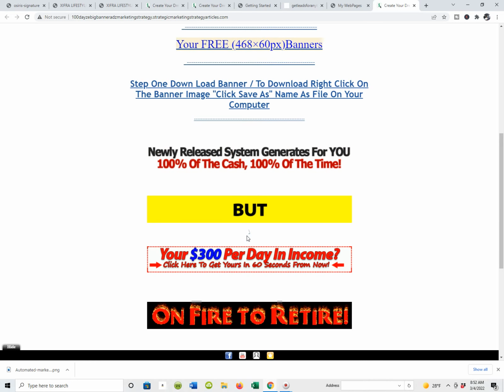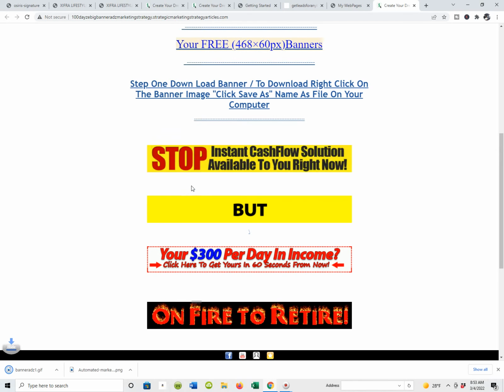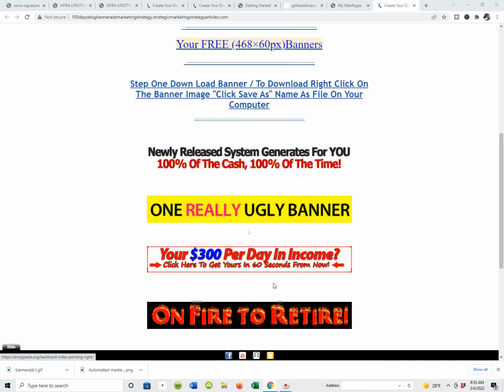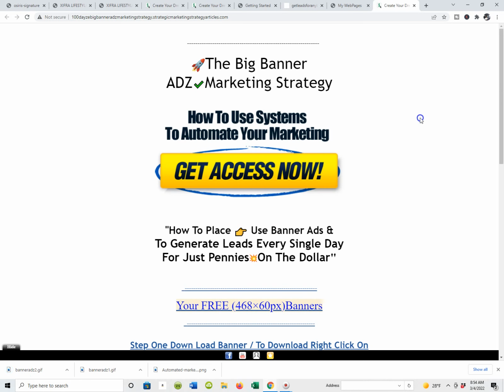🎧Unlocking The Big Banner Adz Marketing💥 Strategy March 4 2022 Marlon O Bennett ✔️$100DaYze Mark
Okay Today's The Day I Start Unlocking The BIG Banner ADz Marketing Strategy!!!

Watch this video & learn how to use Banner Advertising,How to set up Banner Advertising,How To Market Your Business With Banner Advertising, Advertise Using Banner Ads How To Advertise Using
Banners!!!

This Is The Exact Same Amazing Strategy I' Using To Generate no less than 25...30  sometimes upwards of 50 leads every single day...

The Traffic is SCALABLE...start for just pennies-on-the-dollar & SCALE up stop. pause change your links out anytime you want!!

"start unknown.
finish unforgettable"
Marlon O Bennett
Digital Entreprenuer

Marlon O Bennett 100 Dayze Marketing System, Marlon O  Bennett Big Banner Adz Marketing Strategy,Marlon O Bennett Youtube,How To Place Banner Ads,How To Use Banner Advertising,How to use Banner Advertising,How to set up Banner Advertising,How To Market Your Business With
Banner Advertising, Advertise Using Banner Ads How To Advertise Using Banners,